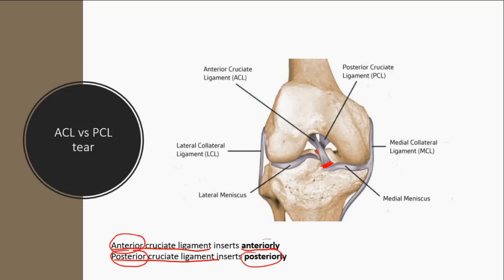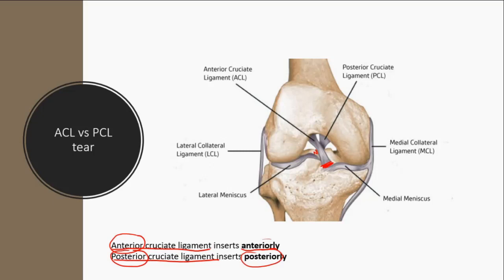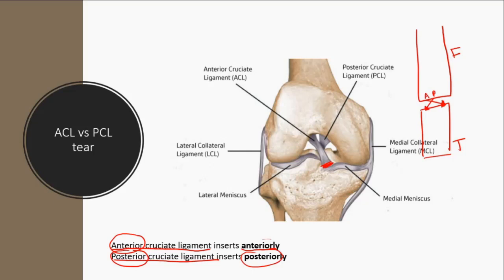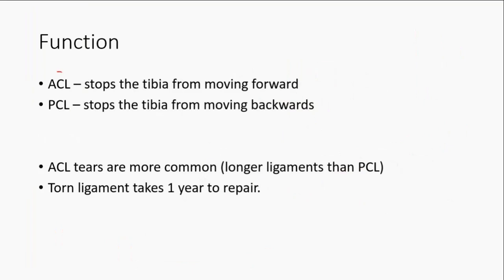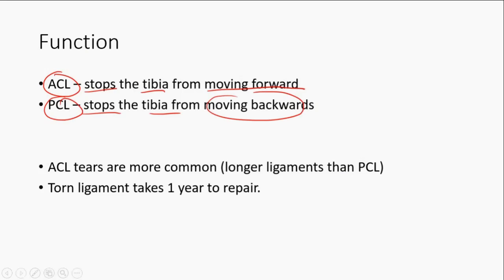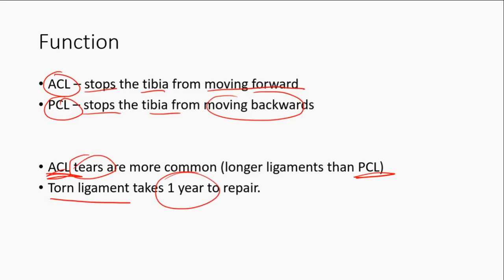MedSense: ACL and PCL ligament tears Simply Explained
I never really remembered this properly until i made sense out of the naming of these two ligaments.

Do let me know if you have any other suggestions for confusing concepts youd like clarified.

Thanks!